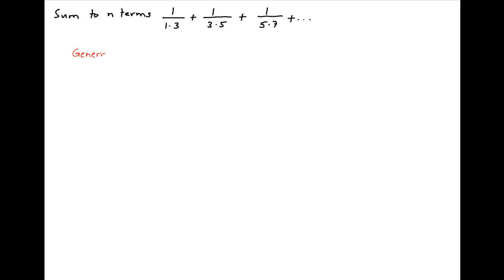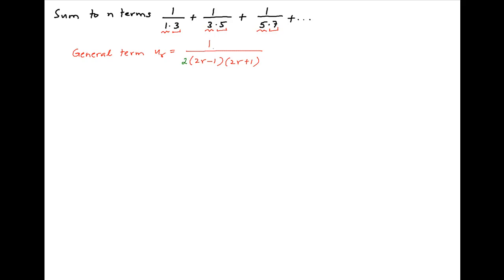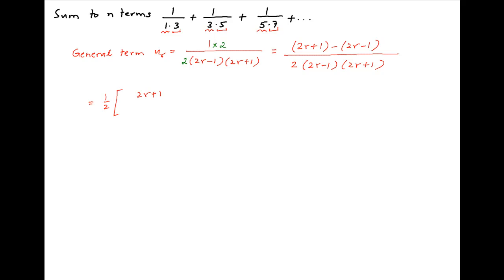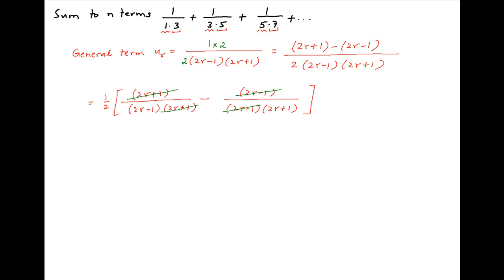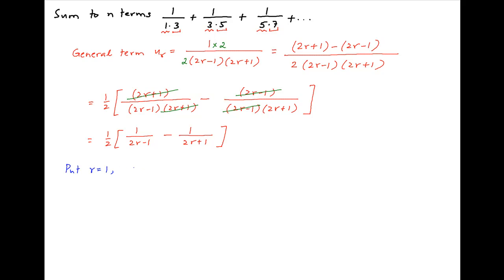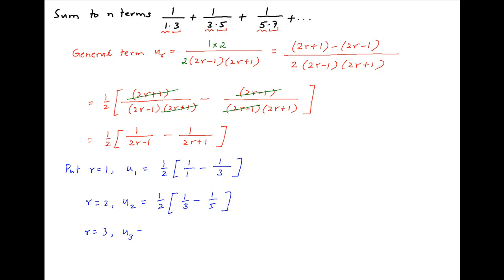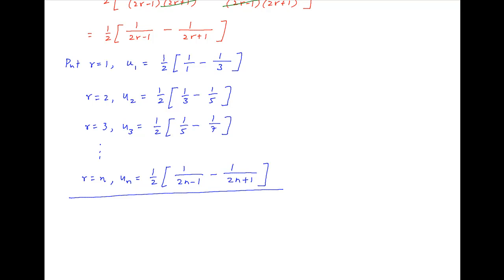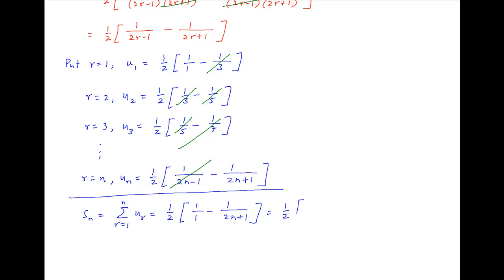Sum to n terms 1/(1.3) + 1/(3.5) + 1/(5.7) + ...